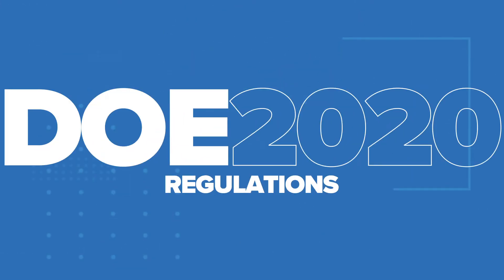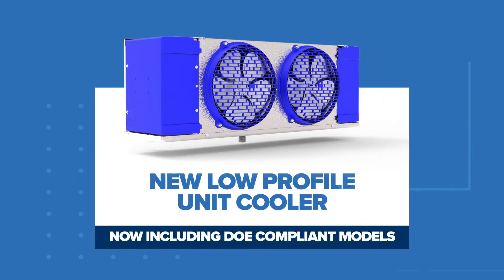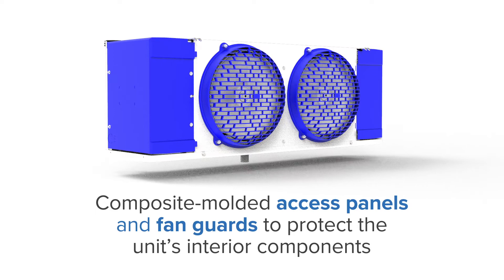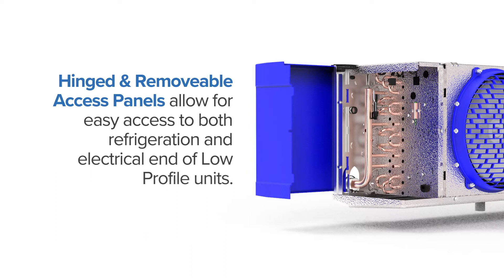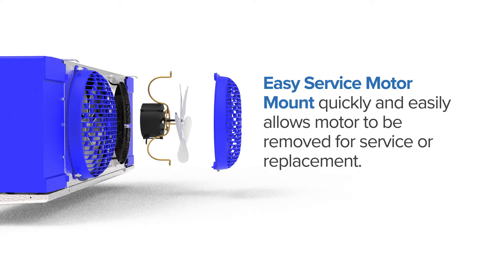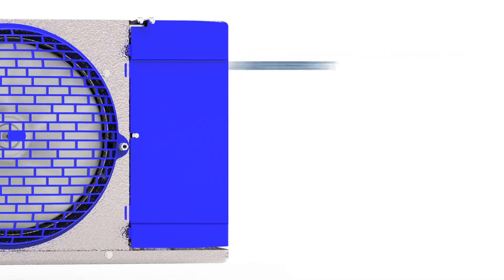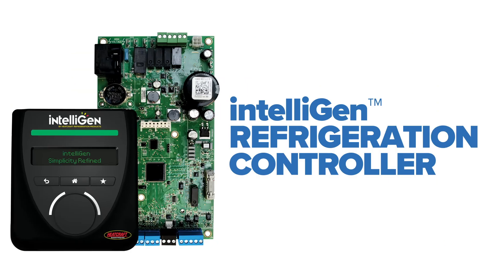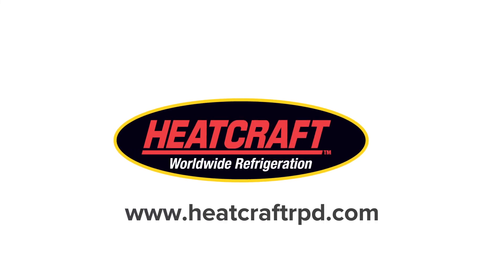Introducing the 2020 Heatcraft Low Profile Models!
Designed to meet DOE Annual Walk-in Energy Factor or AWEF minimum efficiency standards, Heatcraft Low Profile Unit Coolers, manufactured under the brands Bohn, Larkin, Climate Control and Chandler, also include enhanced features to improve serviceability and unit performance.

to updated DOE information.

to learn more about IntelliGen™ Refrigeration Controller

Heatcraft Refrigeration Products is the long-standing leader in the world of commercial refrigeration, providing climate-control solutions to customers in more than 70 countries. Our state-of-the-art manufacturing facilities in the cities of Stone Mountain, Columbus and Tifton, Georgia, produce evaporators, condensers, merchandise display cases and other top-quality refrigeration products for our six market-leading brands: Bohn, Larkin, Climate Control, Chandler, and InterLink.

Follow Heatcraft for more refrigeration training.